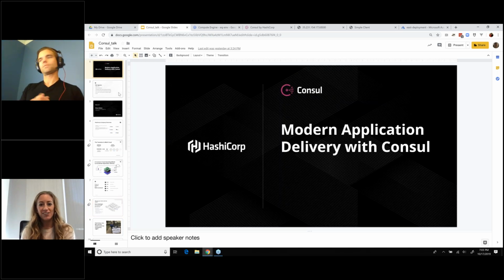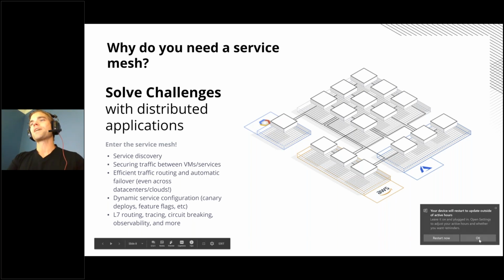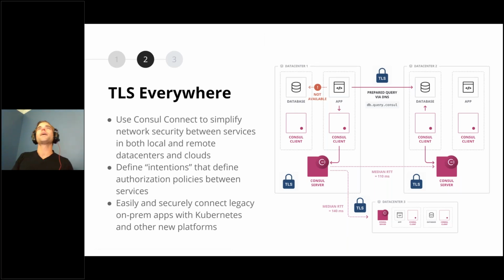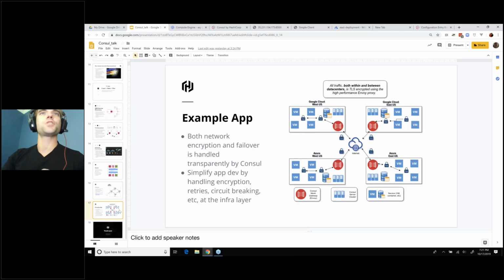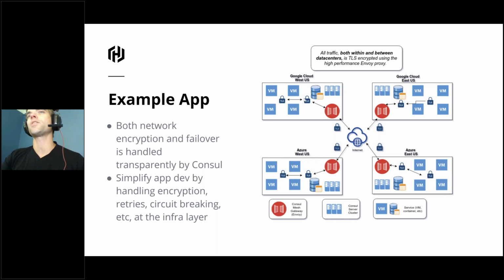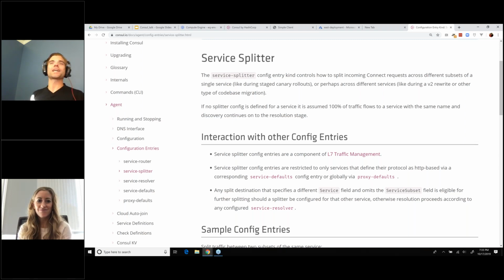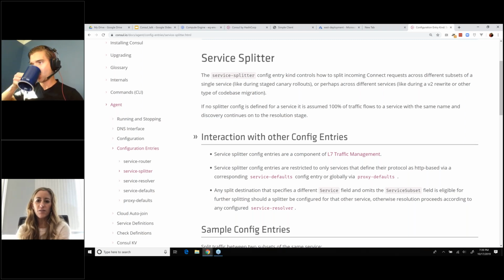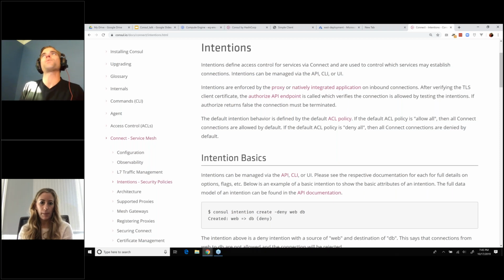Solutions Engineering Hangout: Securing Multi-Region Applications with Consul Connect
Learn how to connect and secure multi-region applications with Consul Connect. -